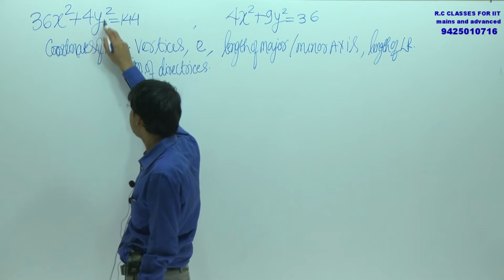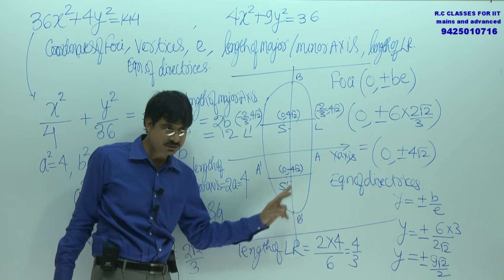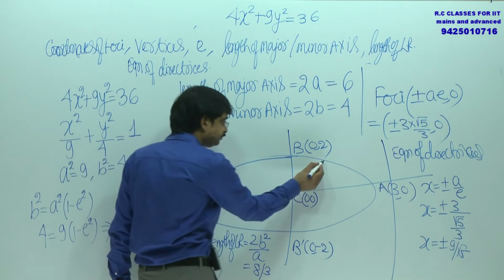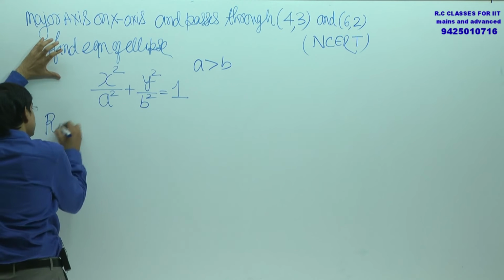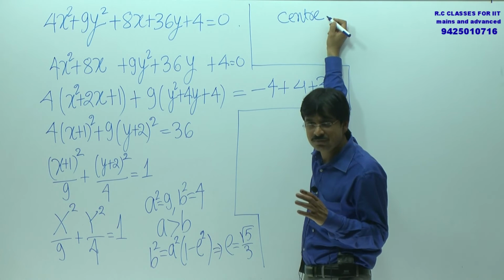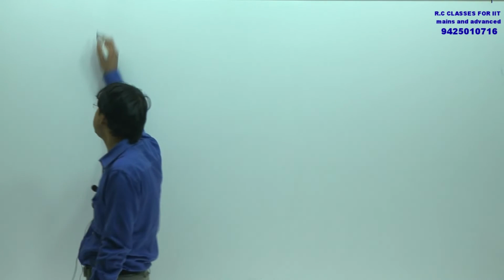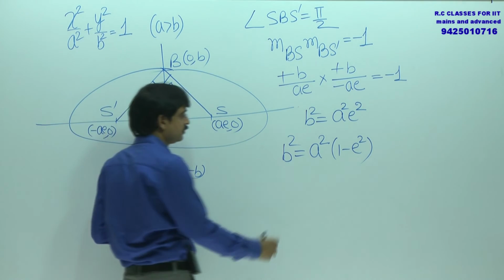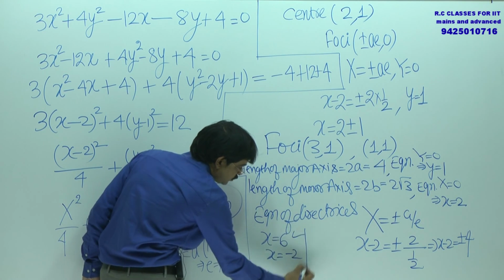Class 11th Coordinate Geometry Ellipse (NCERT) Lecture 2 for Boards, JEE Mains Advanced, BITSAT, NDA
Class : 11th
Subject : Mathematics
Topic : Ellipse
Subtopic : Class 11th NCERT Based Class on Ellipse. Standard forms of Ellipse. Definition of Foci, Directrices, Major axis, Minor axis, Latus Rectum
Lecture Number : 2
Exams : Boards , JEE Mains And Advanced , BITSAT , NDA
Question : NCERT Based Questions In Lectures With Previous Year Boards And Jee Mains And Advanced Questions Are Discussed In The Lectures.

This Video Is Re-Uploaded In High Quality